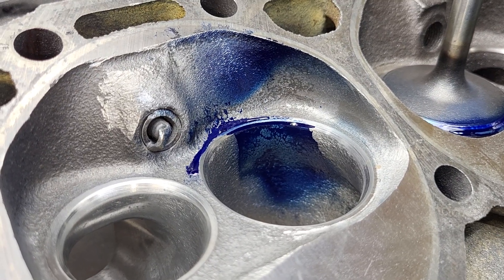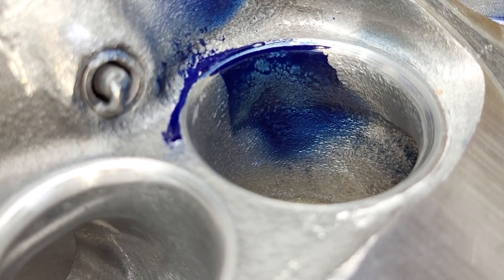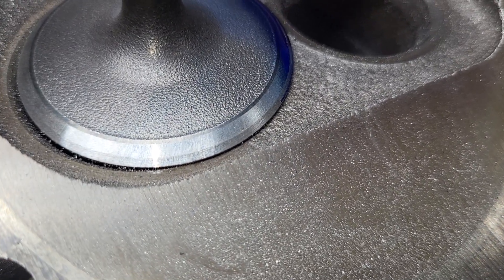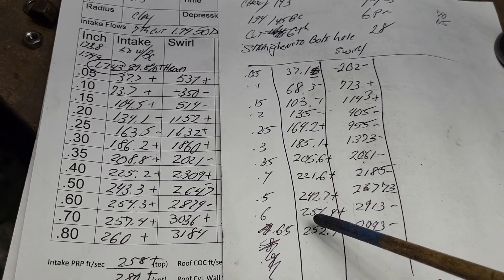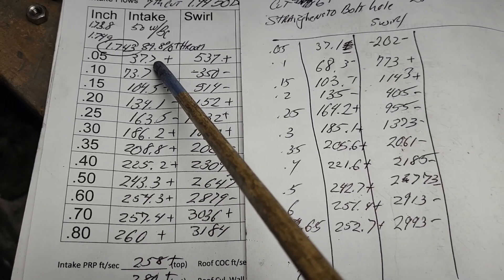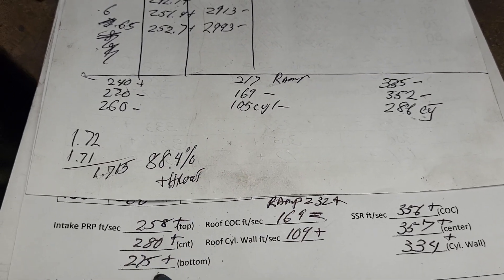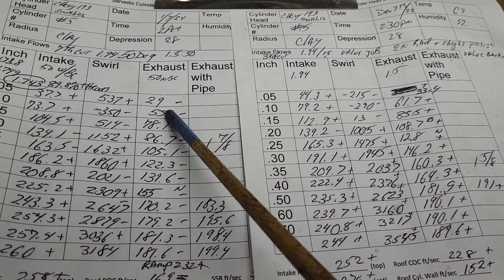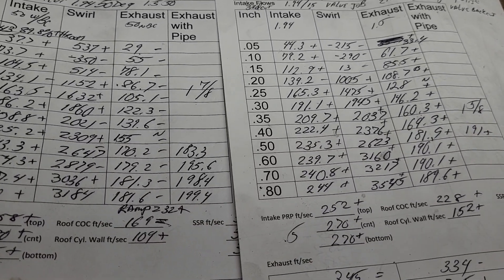44. Chevy 193 TBI Swirl port cylinder heads, 1.94"/ 1.5" 50 degree seat 7th cut Winner?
The 50 degree seat is funny! See what the air speeds and flows do. Good stuff!